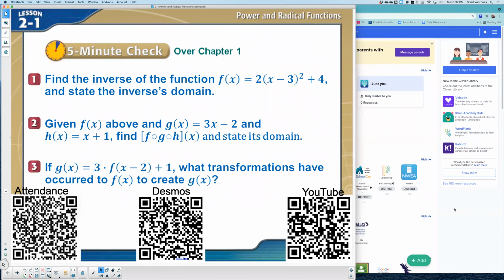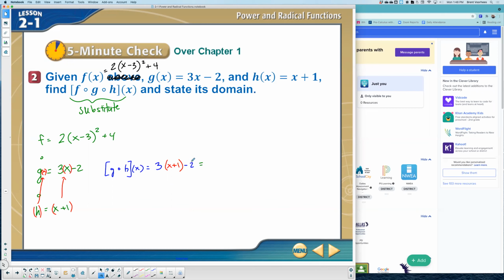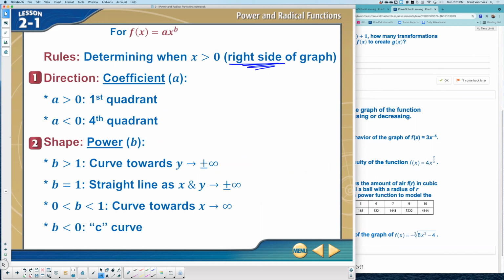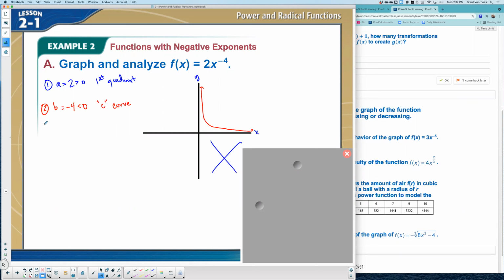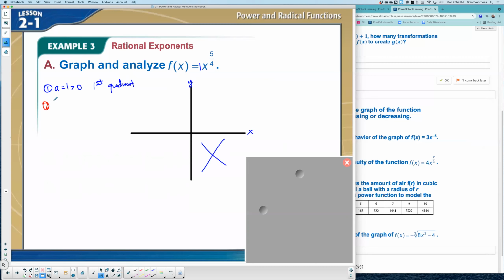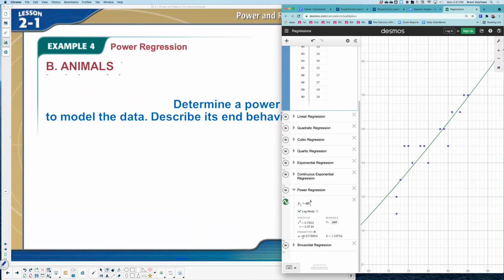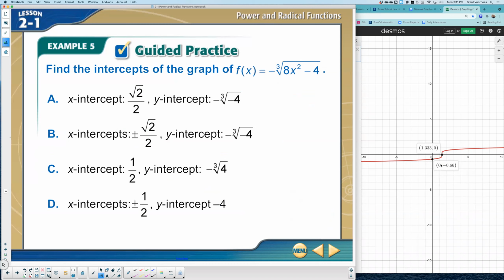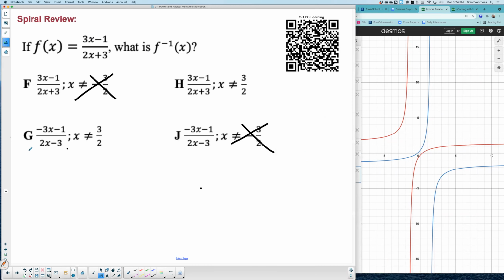2-1 Power and Radical Functions (full lesson)